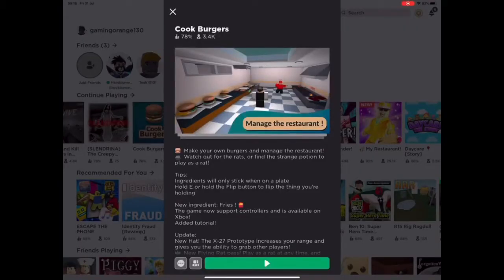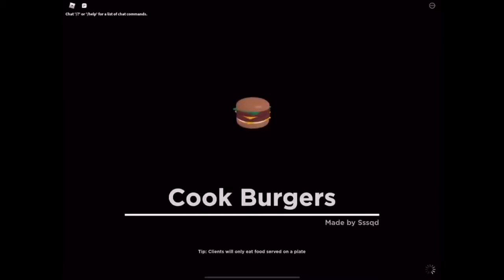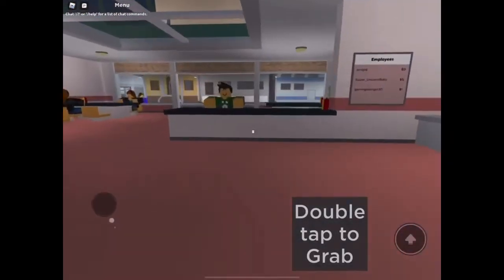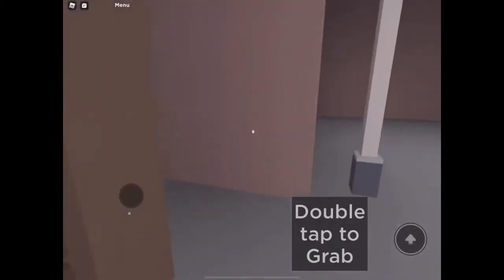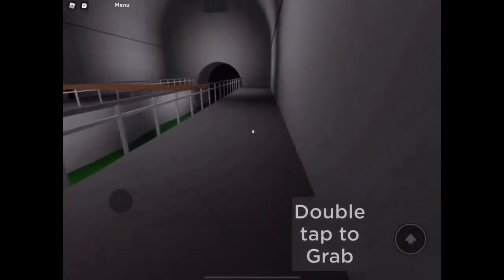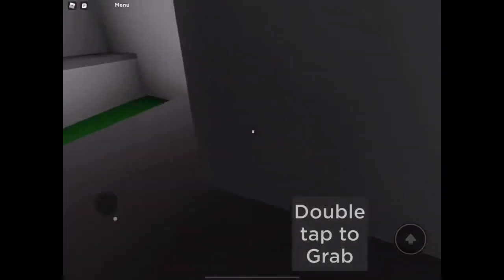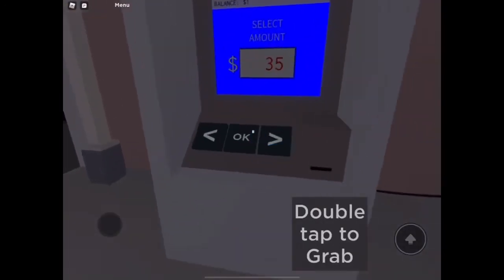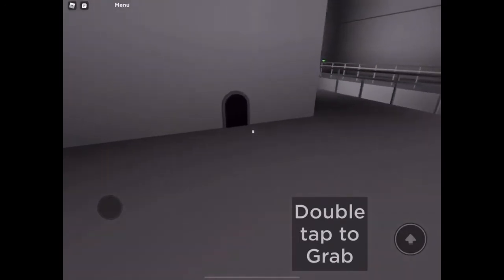How to become a mouse in cook burger roblox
You try it too but you need a bright